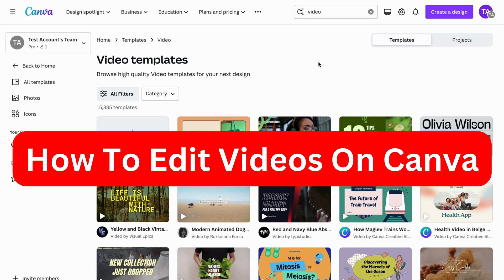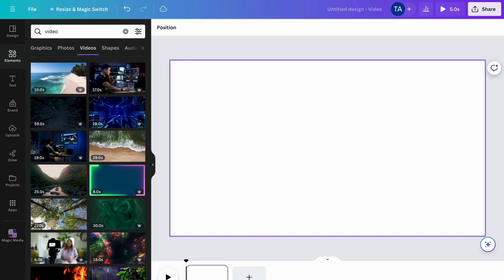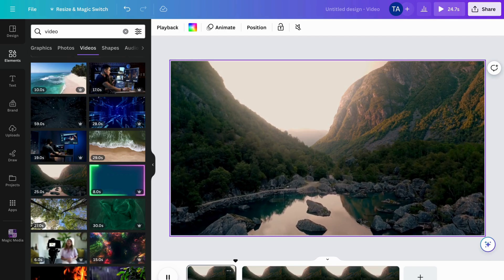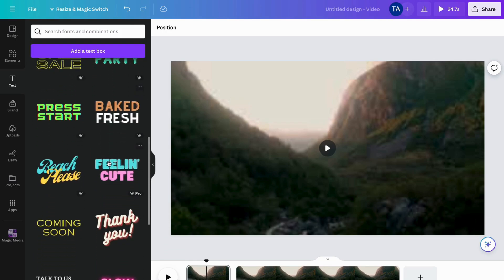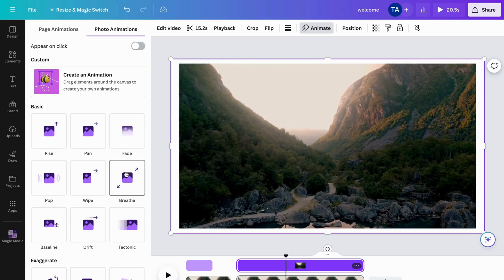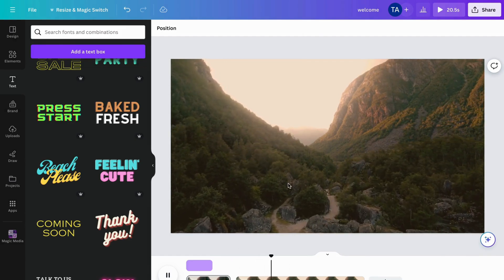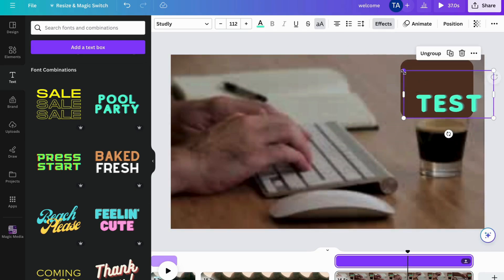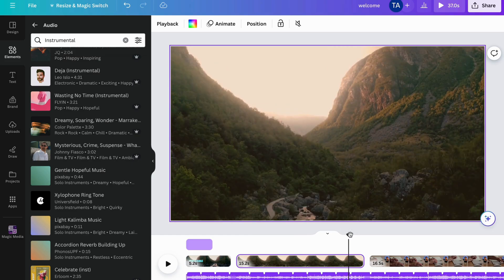Canva Video Editing Tutorial 2025 | How To Edit Videos On Canva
If you want to be able to edit videos on Canva, then this tutorial will be perfect for you! Learn step by step how to enhance your videos using Canva's editing tools.